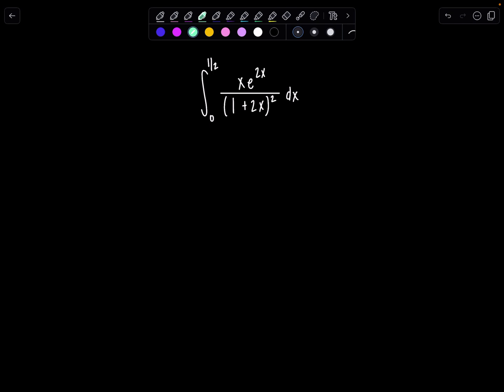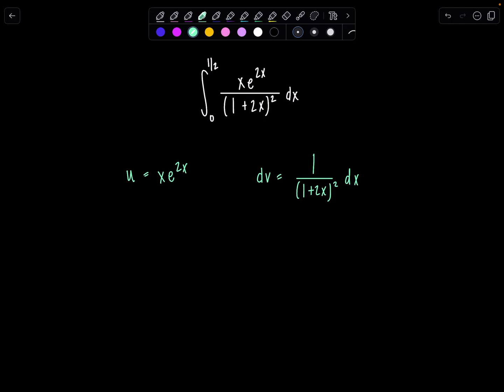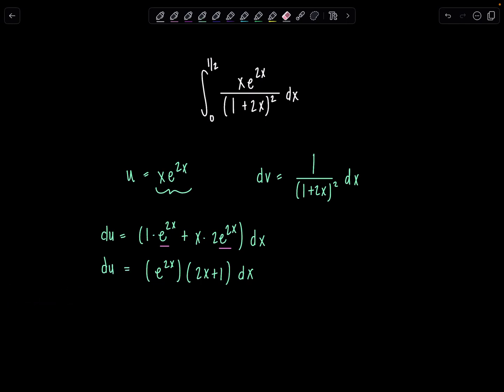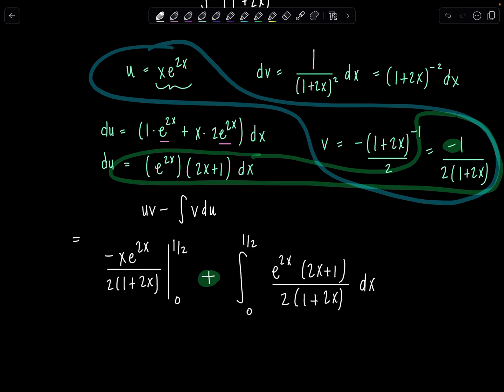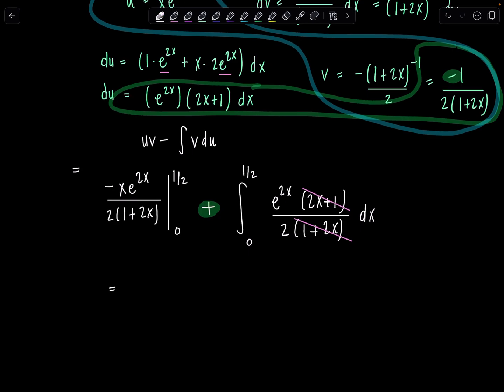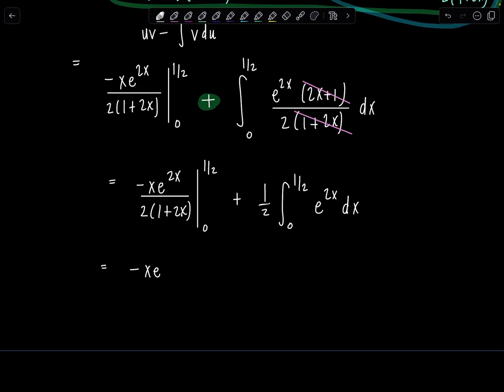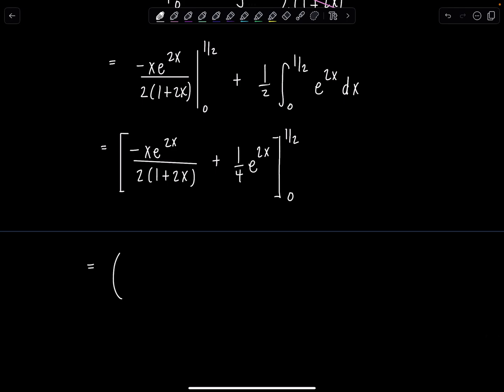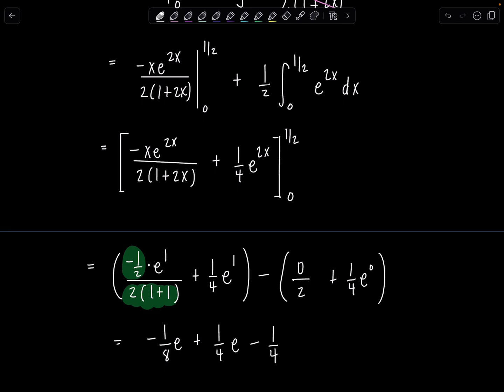Integral of the Day 5.20.24 | Calculus 2 | Could you solve it? | Math with Professor V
It's FINALS WEEK for my students! I had time to film a new Integral of the Day before the madness begins! I am wishing them lots of success, and if you happen to still have final exams to take I hope they go well too! :)

On that note--how did you like this integral? Were you able to choose u and dv appropriately the first time? I had to play around with it for a bit...

xoxo,
Professor V

I'm also an Amazon influencer, so feel free to support and shop: